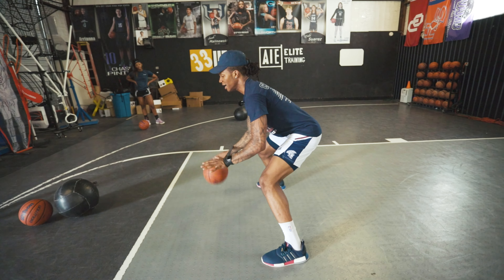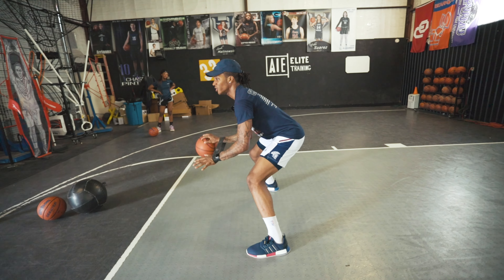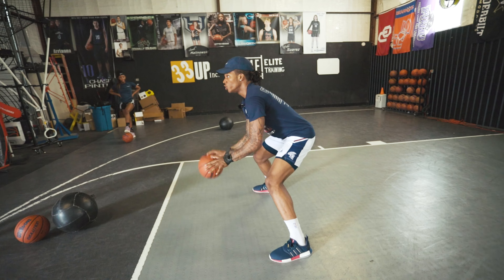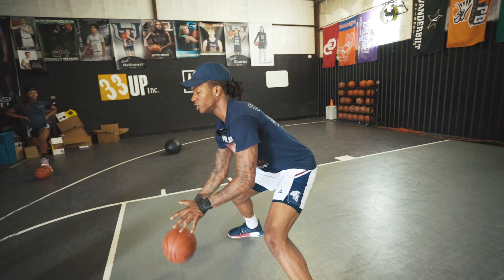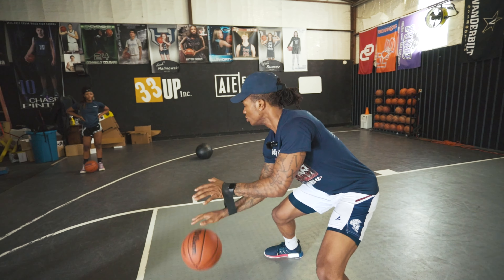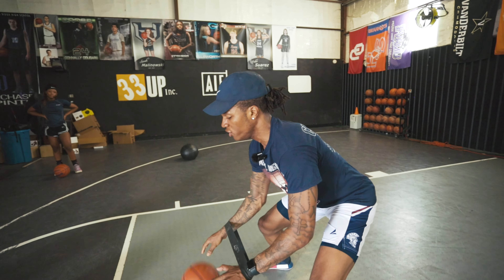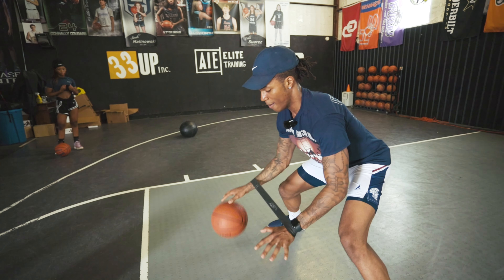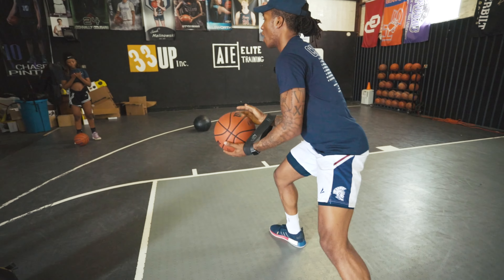AIE Elite training With Mel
Great time filming this training session with coach Mel and a few athletes.
My sound was off in the first talking clip (I forgot to turn down the DB in my Rode wireless Go II) But I fixed in the second talking clip.

canon 17-40mm f4L
Ronin RSC 2